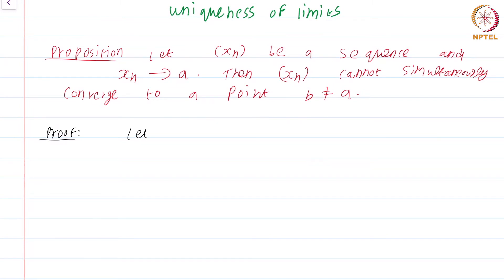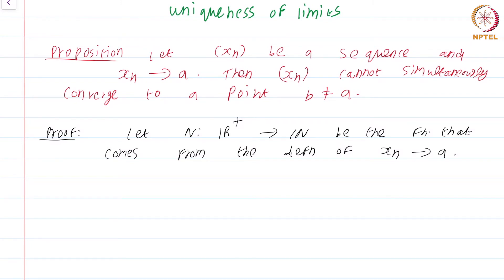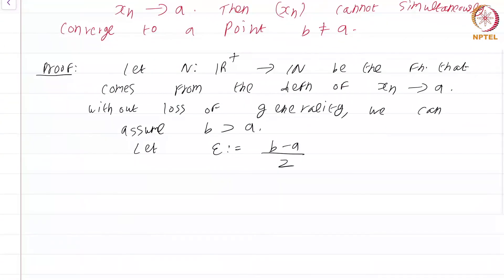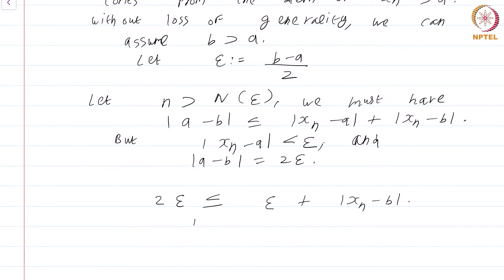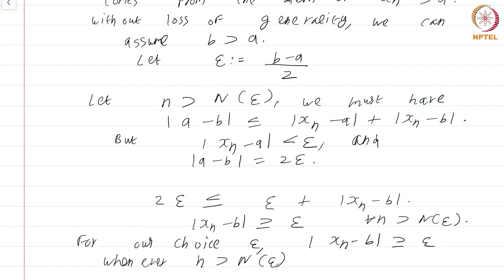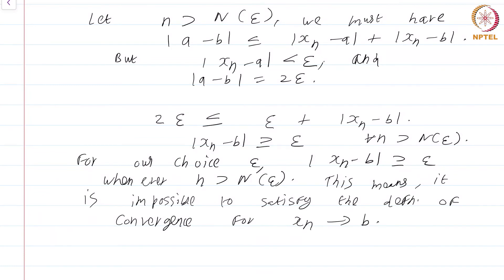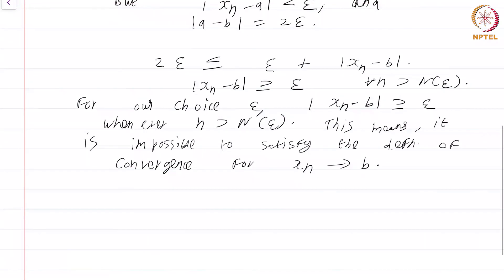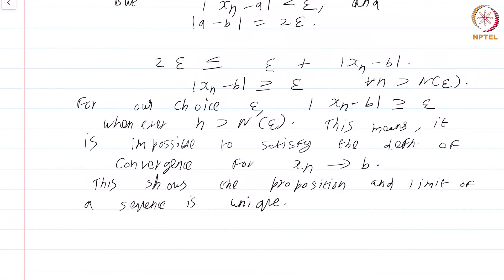7.4 Uniqueness of limits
7.4 Uniqueness of limits